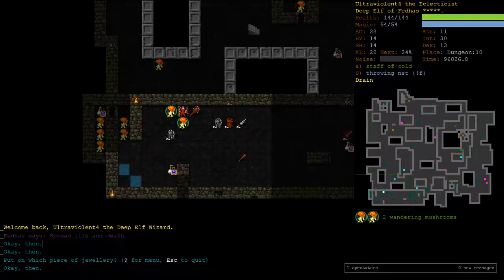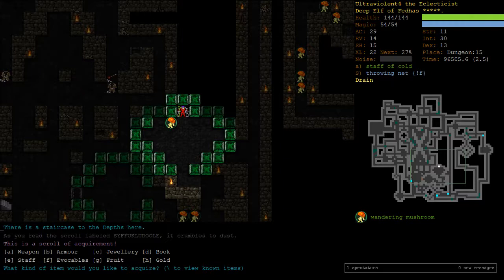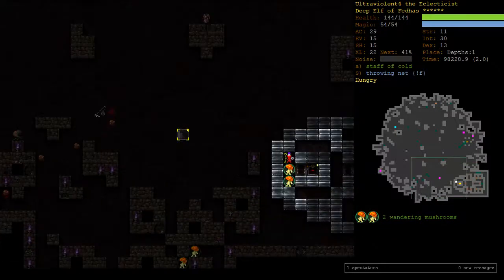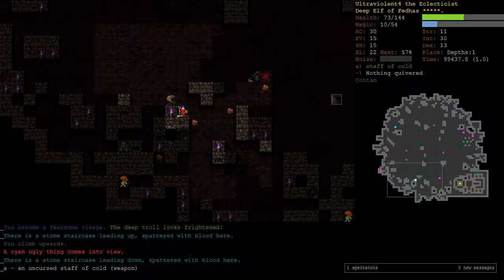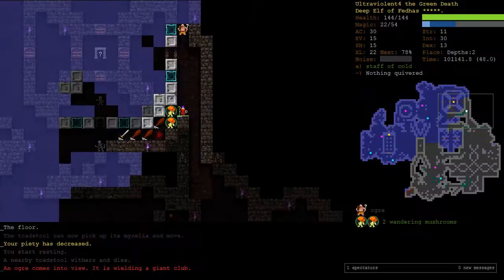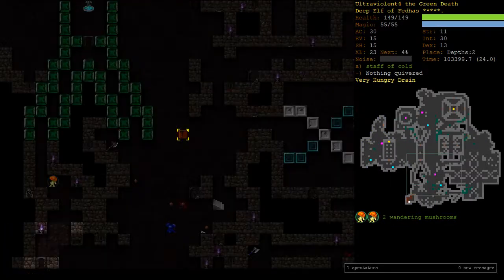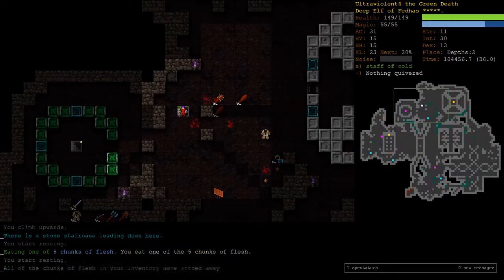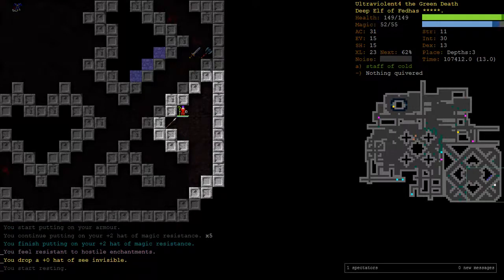Deep Elf Wizard Part 10 - Dungeon Crawl Stone Soup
You've really got to watch out for those giants :)

This is Part 10 of a Deep Elf Wizard (DEWz). Deep Elves make for very strong blaster-casters as they have good magic school aptitudes and naturally gain a very high level of intelligence. They are quite fragile, though, with -20% HP and generally poor defensive skill aptitudes. Wizard is a background with a lot of utility as its starting book has many different spell types rather than one extremely focused direction.